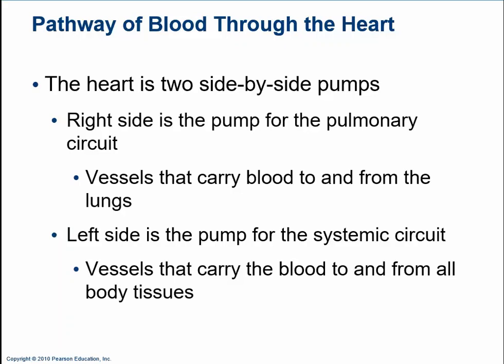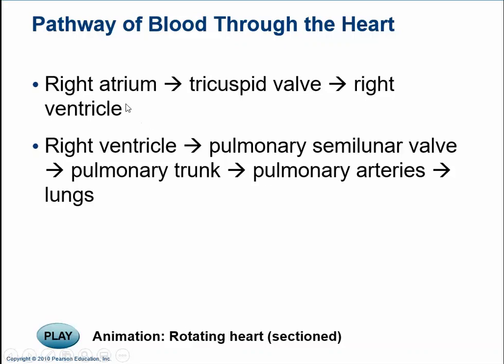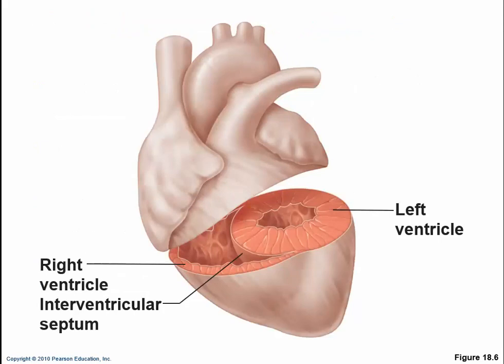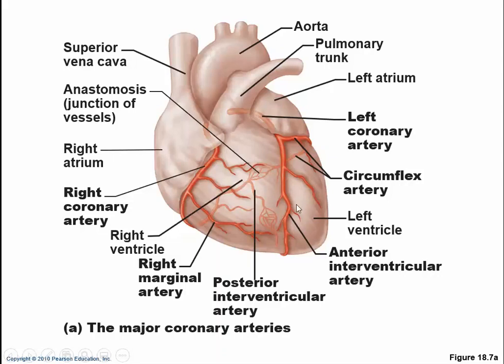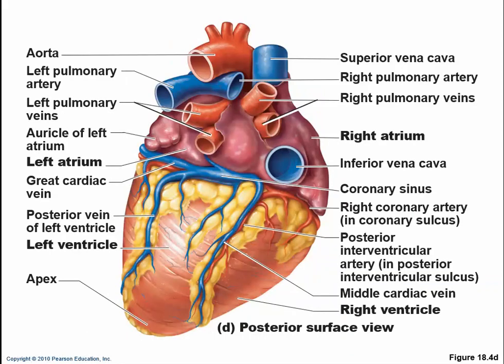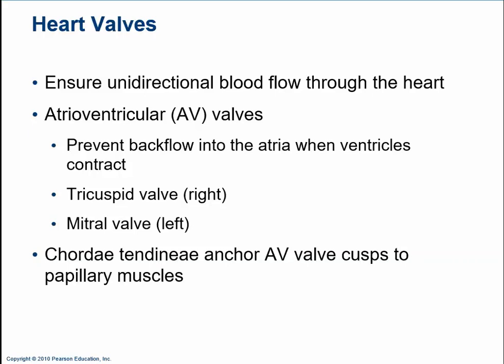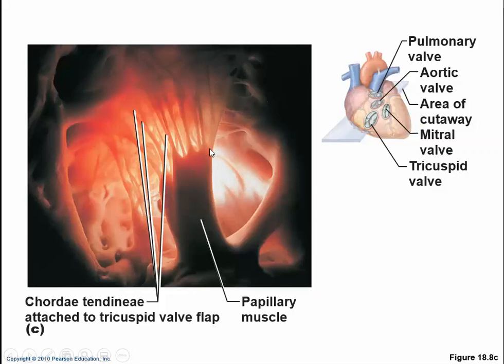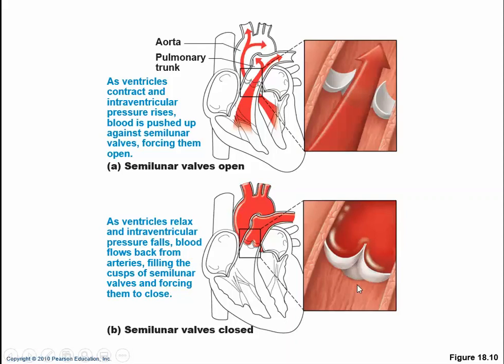NURS 1532 Pathway through heart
pathway of blod through the heart